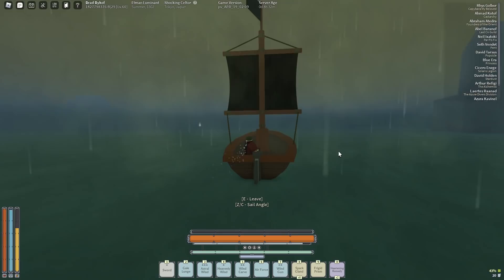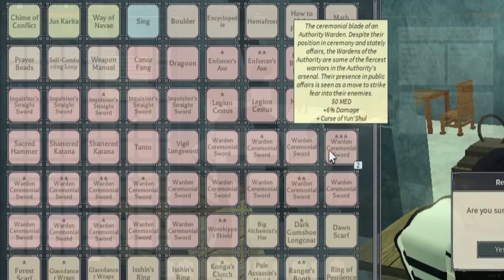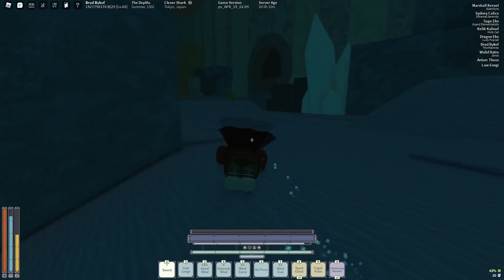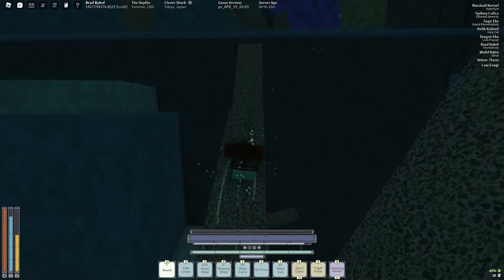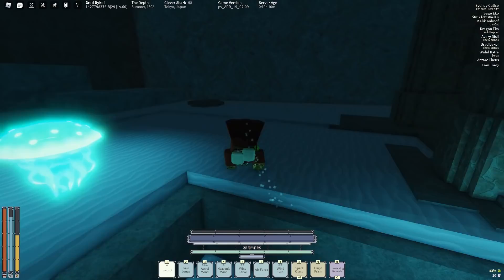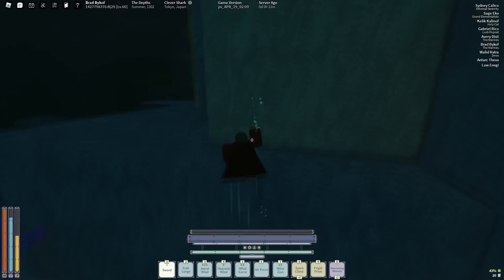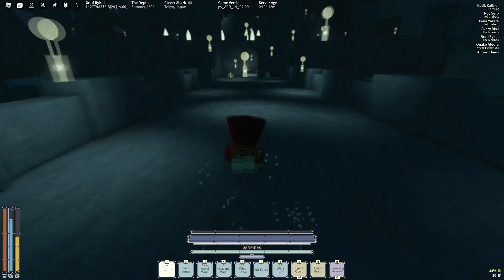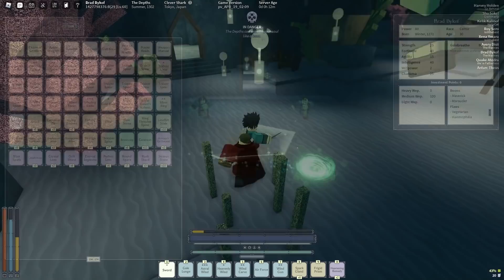How to find the Weapon Enchant Vendor | Deepwoken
since you guys asked, here ya go